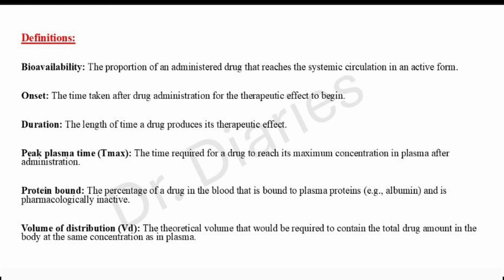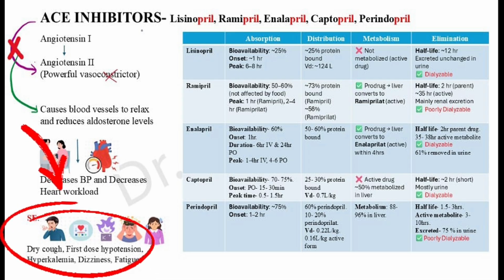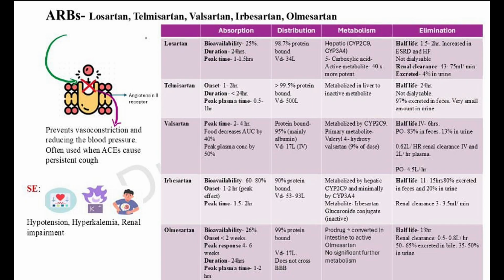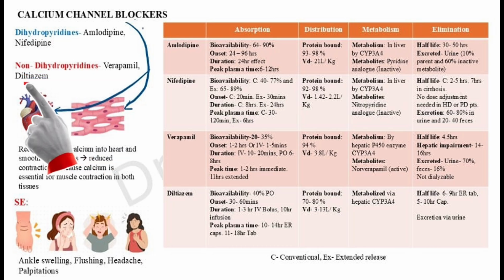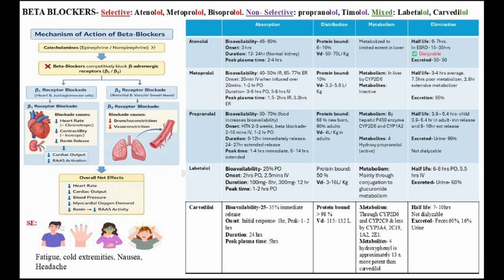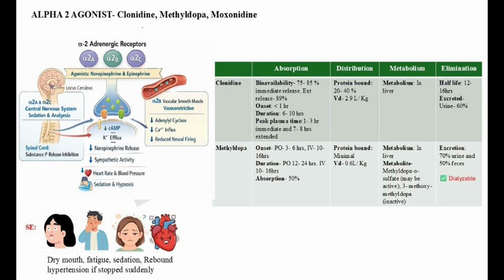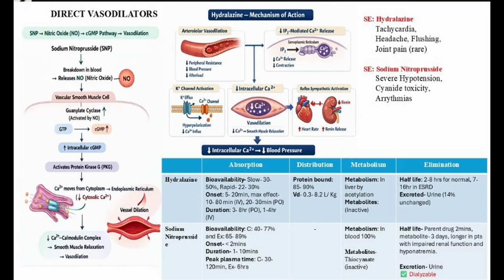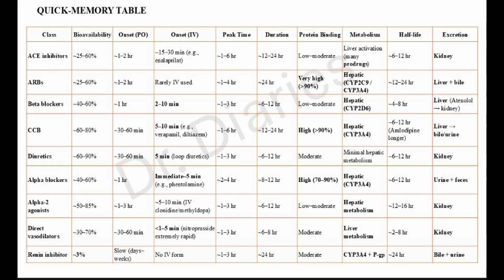ANTIHYPERTENSIVE DRUGS MOA & PHARMACOLOGY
Hypertension is one of the most common cardiovascular diseases worldwide.

In this video, we explain the pharmacology and mechanisms of action of antihypertensive drugs in a clear and easy-to-understand way for medical and pharmacy students.

This lecture covers the major classes of antihypertensive drugs, their mechanisms, and their role in the management of hypertension.

Topics Covered
• Overview of hypertension
• ACE inhibitors (ACEIs) – mechanism of action
• Angiotensin receptor blockers (ARBs)
• Beta blockers
• Calcium channel blockers
• Diuretics
• Alpha-2 agonists (central acting drugs)
• Renin inhibitors
• Direct vasodilators
• Important pharmacological concepts and clinical relevance

This video is helpful for:
Medical students
Pharmacy students
Nursing students
Pharmacology exam preparation
Quick revision of antihypertensive drugs